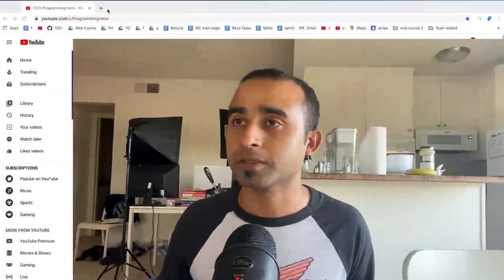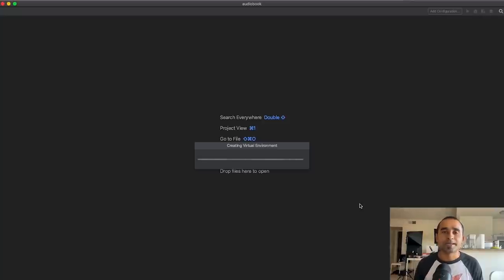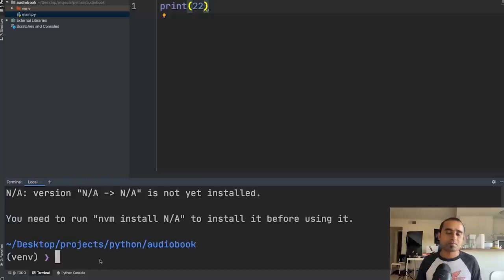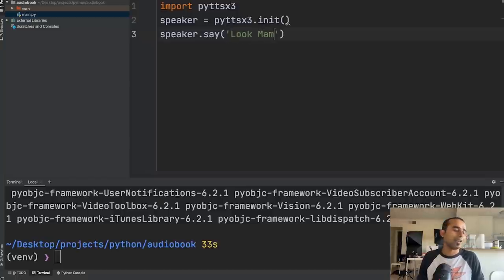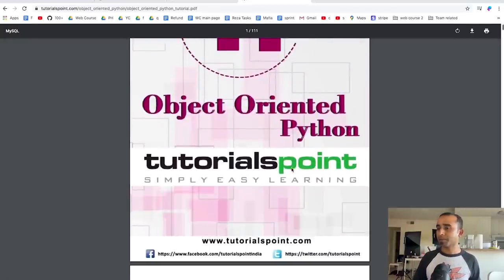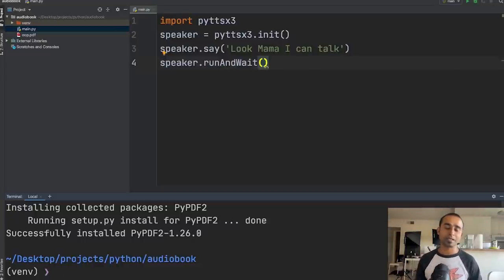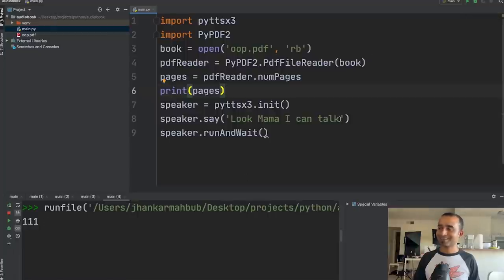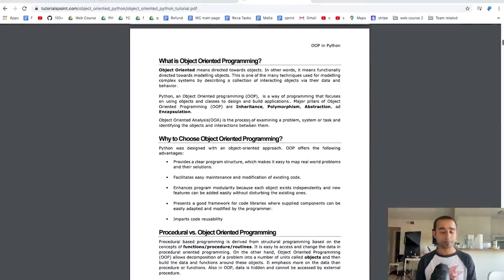Don't Buy Audiobooks! 😎 Build Your Own With Just 12 Lines Of Python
Convert any PDF to an Audiobook with just 12 lines of Python. You can try it as a beginner.
All you need is just two python libraries: pyttsx3 and PyPDF2

It's fun, it's easy. Try it.

• If you're a lazy reader, make your computer read for you
• If you're a crazy reader, make the process smarter

Now, if you're new to the programming world and don't know what to do, go check out our app and build your own game immediately while learning.